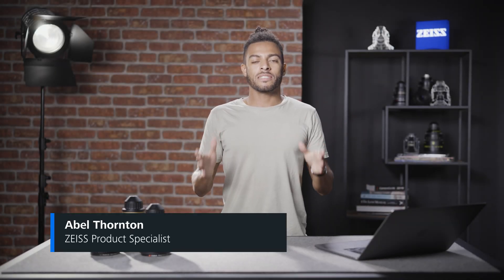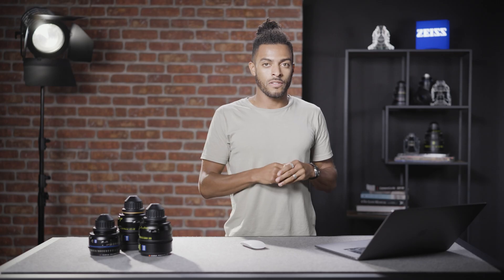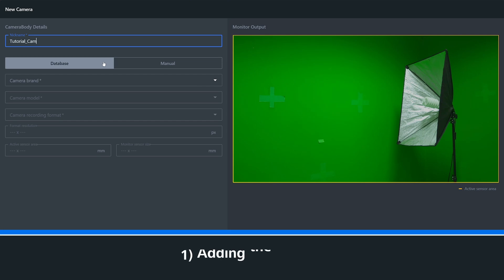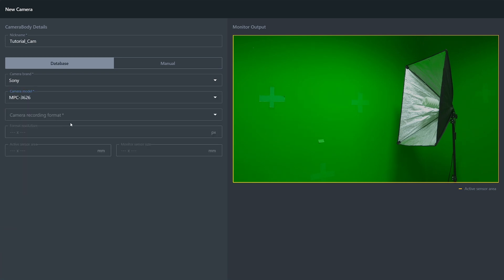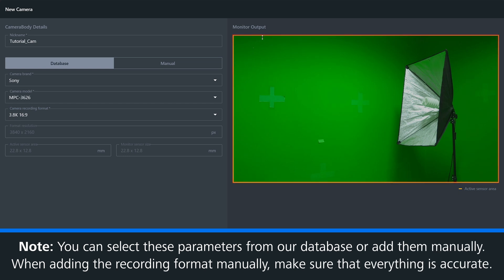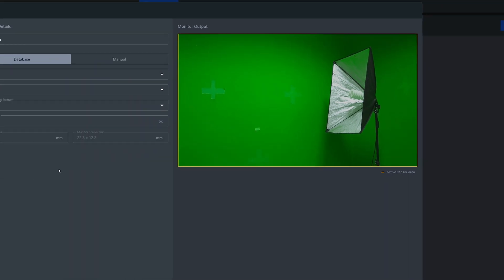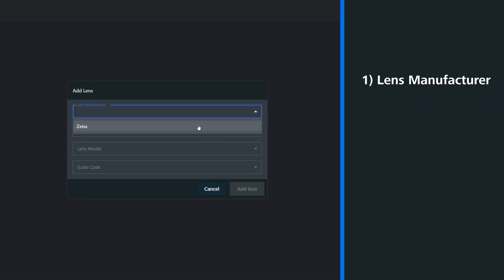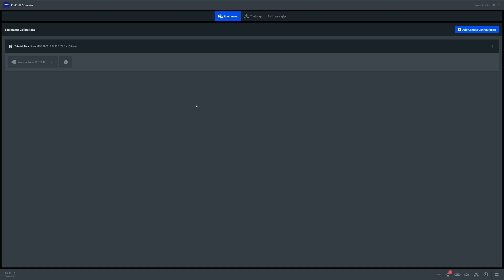ZEISS CinCraft Scenario | Tutorial 05 | Adding Equipment to a Project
Tutorial 5 deals with how you can easily add the camera and lenses used on your production to your CinCraft Scenario project.